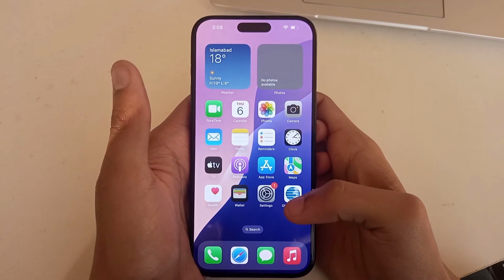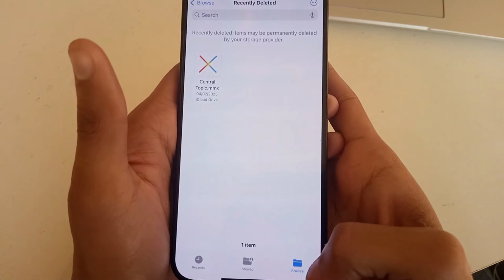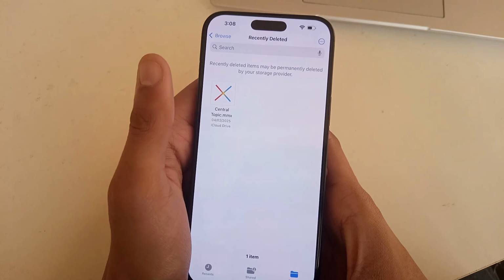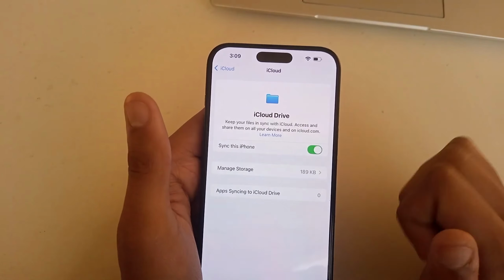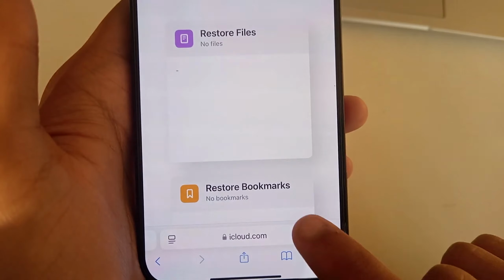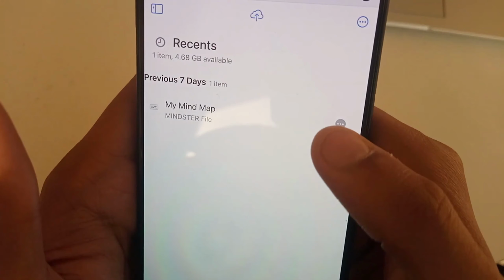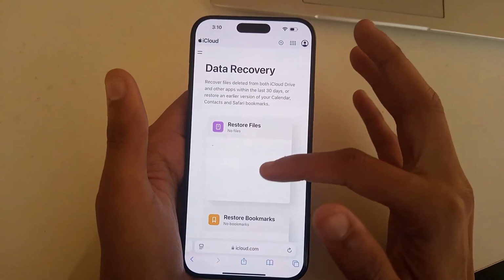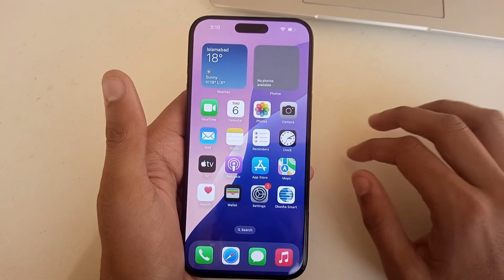How To Recover Deleted Files On IPhone IOS 18.3